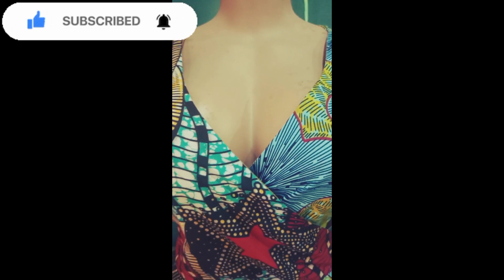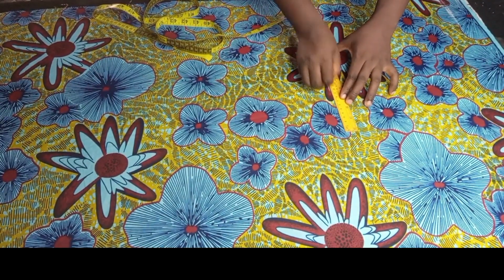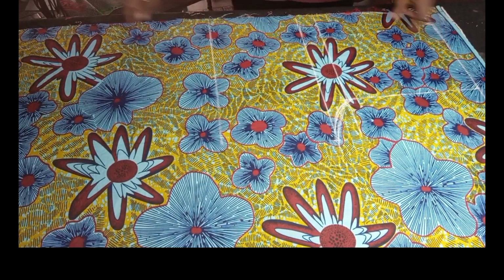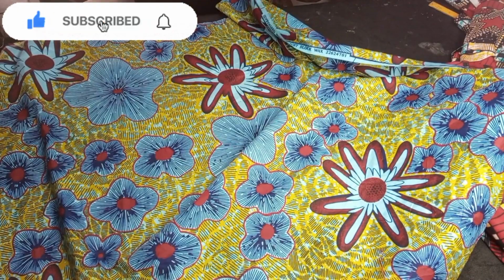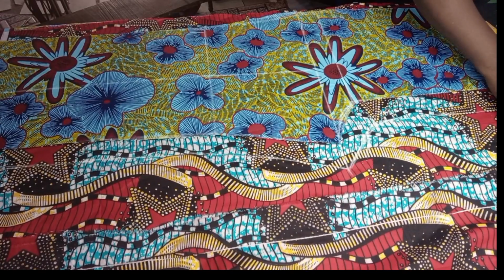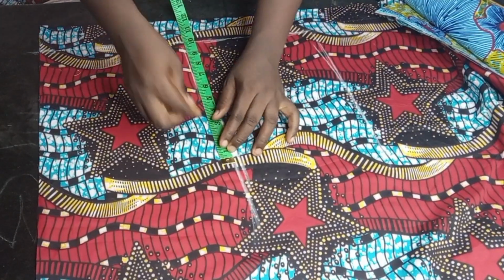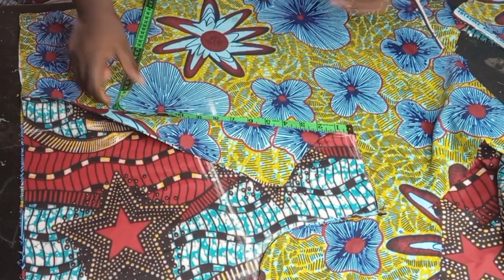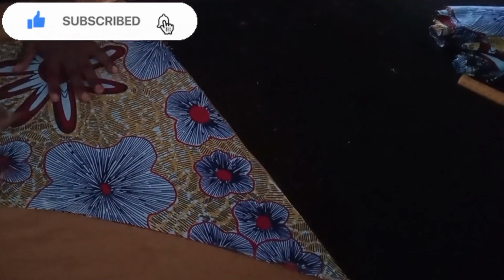how to draft a jumpsuit with two different colors of fabric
Hi